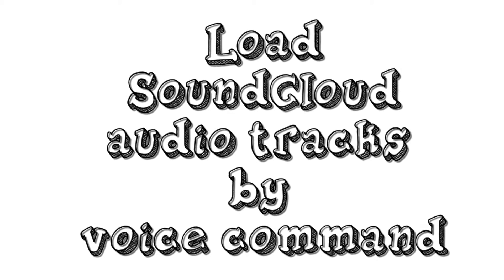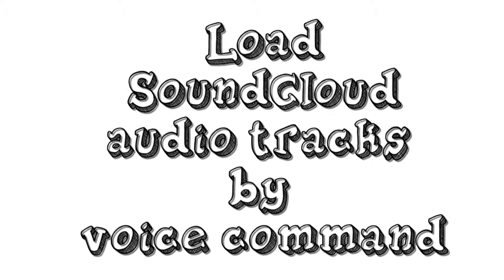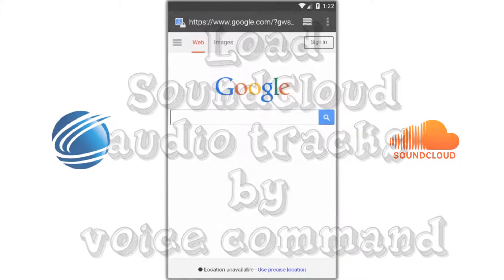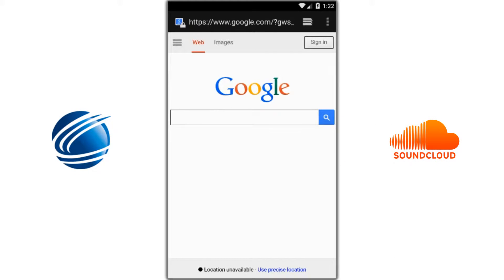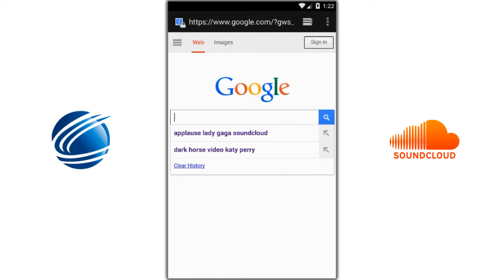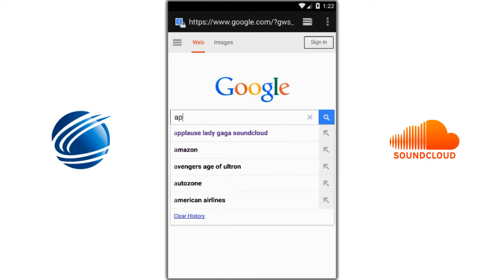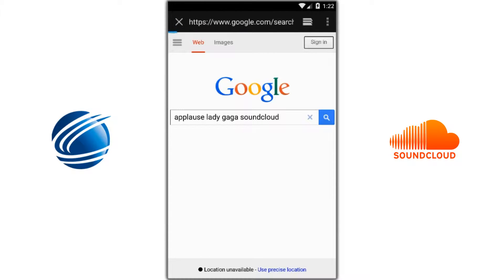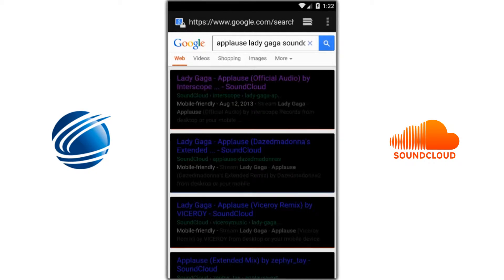Load SoundCloud music by voice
Load your favorite SoundCloud music and audio tracks by voice command from your smartphone or Chrome desktop browser. Share music with friends by sharing voice commands.